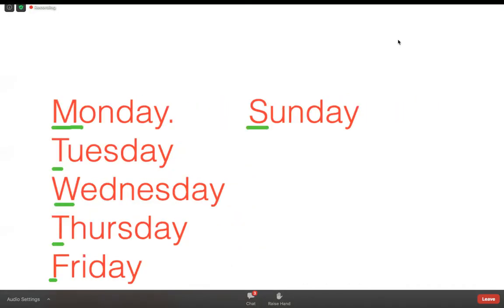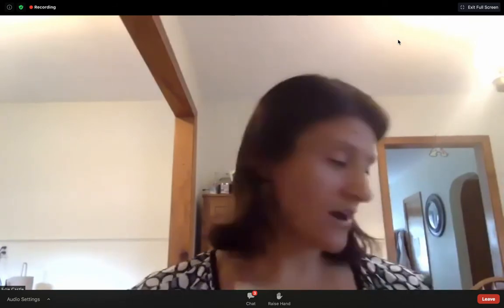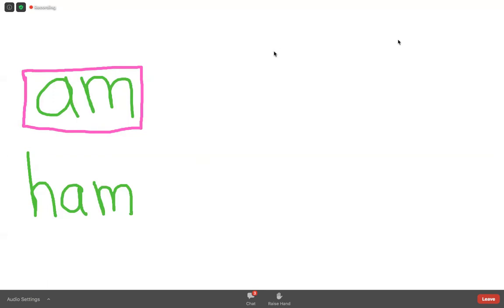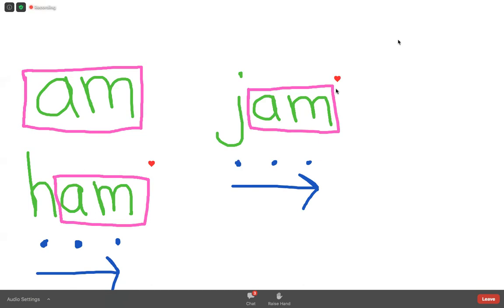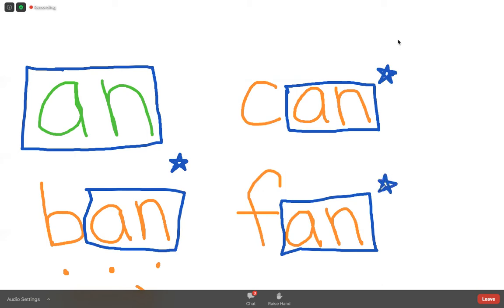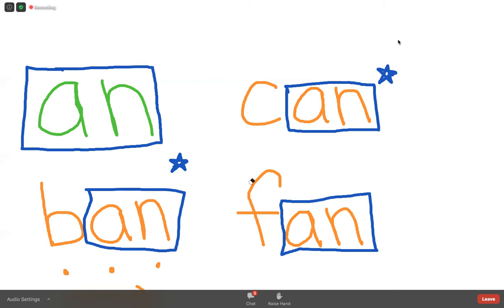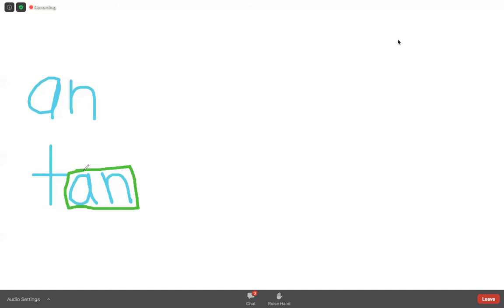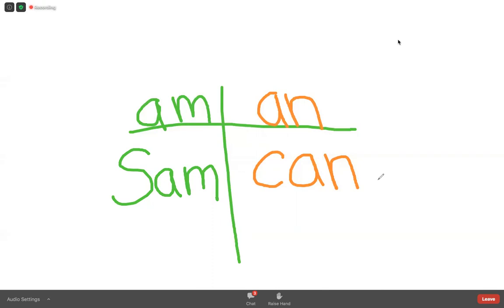Pre-reading skills camp: Aug 17, 2020 12:32 PM